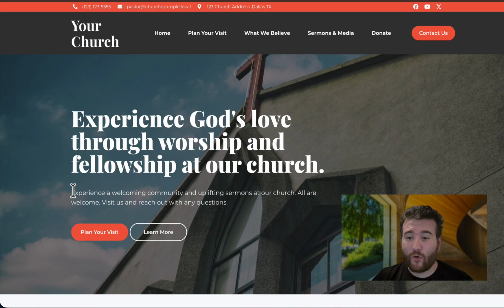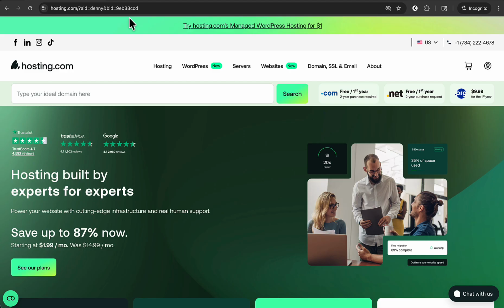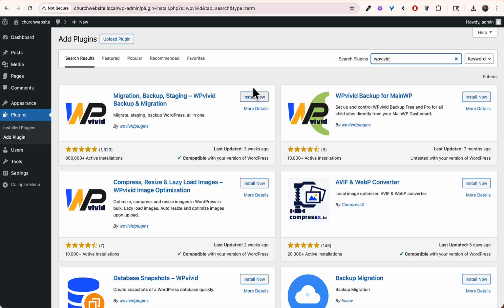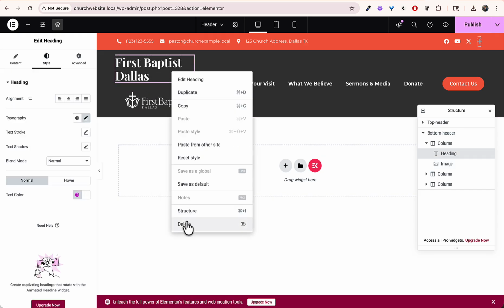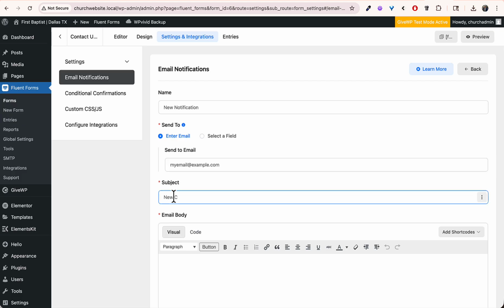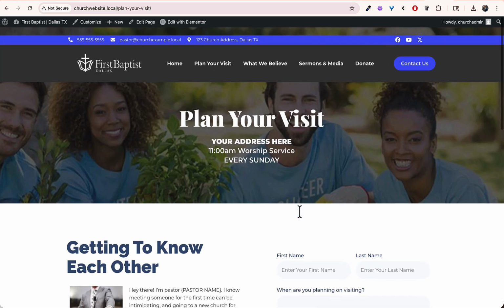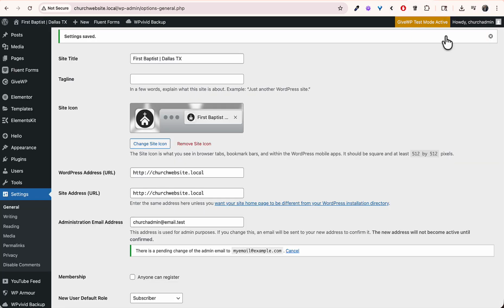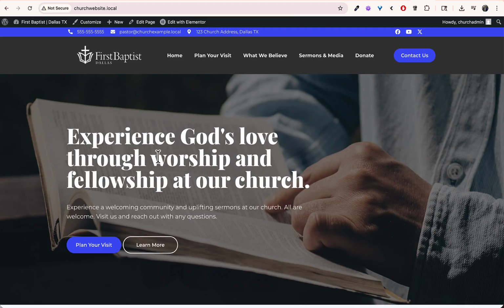Free Church Website Template for 2025 [Step-by-Step Guide to Build Your Church Website]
Hi there and thanks for checking out this video walking you through how to build a church website. The best part is that you don’t actually have to do any of the building since I’ve already done that heavy lifting.

This template is updated for 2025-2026 and includes an auto-updating sermons/media page and the highly requested donations/offering page that let's you collect donations right on your site for online giving!

All you have to do is download the free template, import it into your site, and then edit the text and images to match your church.

And did I mention that the template is 100% free. How is this possible? I’m not charging you for the template for 2 reasons. First, I want to help churches get online the right way. With a website they control, without ads, without distractions. Second, I have partnered with a web hosting company so that if you need hosting and a domain and you use my affiliate link, I’ll get a small kickback which helps me keep offering free resources to you. Essentially, the hosting company is paying me vs. you having to pay me.

Now, even if you don’t use my hosting link, I’ll still give you the template. Will I get anything in return that way? No. And that’s fine with me.

Now, if you do choose to use my hosting link above, I’ll actually install the template for you. All you have to do is fill out the form on my site here and reply to the email I send you:

If you don’t choose to use my hosting link but still want the template, the form at the bottom of this page will send you to the download for the template. Then just follow the instructions in the video above to install it on your site and start customizing!

No matter what you choose to do, I hope this resource helps you and your ministry grow!

I’ll be in the comments section below. Let me know what problems, questions, etc. you have. I’ll do my best to answer each one.